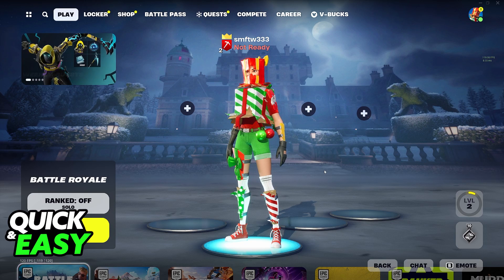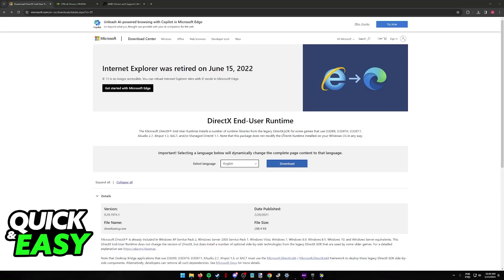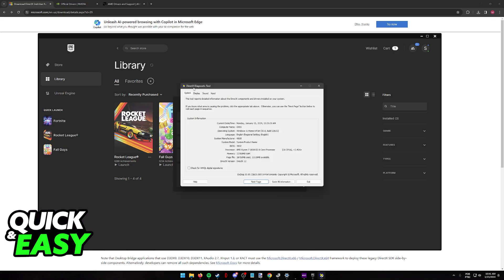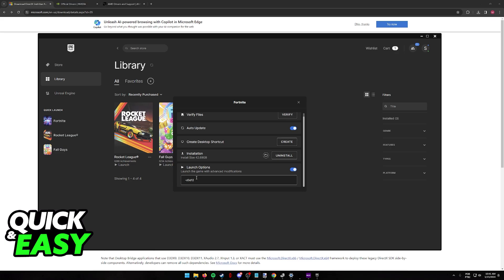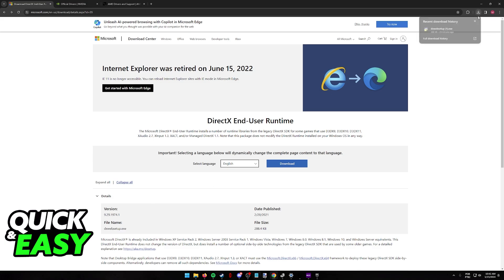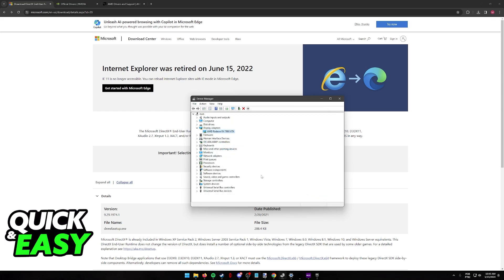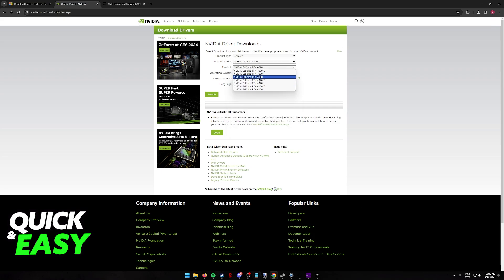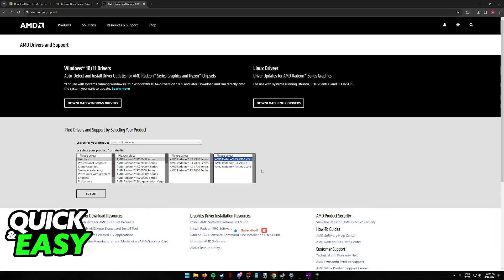How To FIX Directx 12 Not Working Fortnite (2025)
I will solve your doubts about how to fix directx 12 not working fortnite, and whether or not it is possible to do this.

I hope I have helped you with the video!